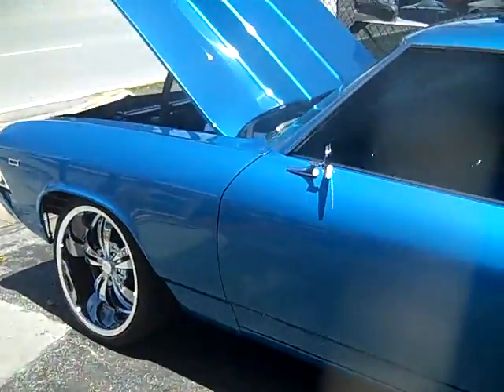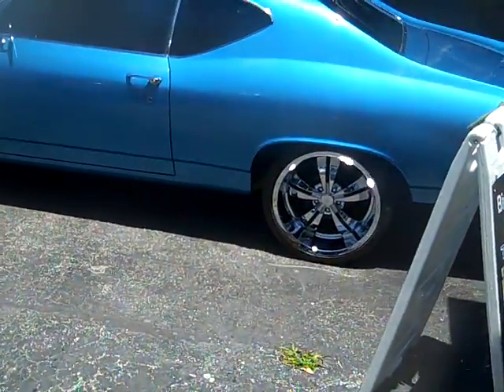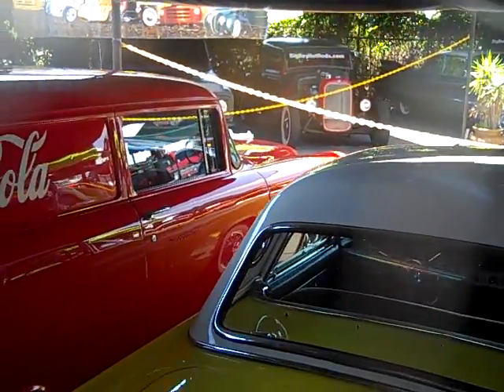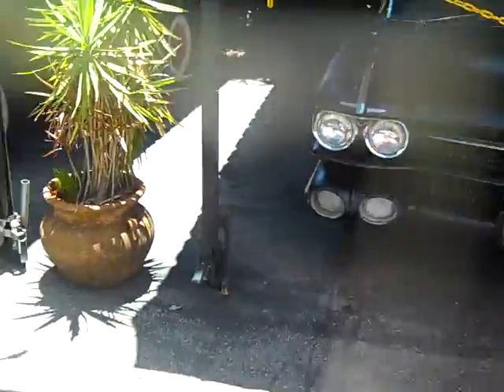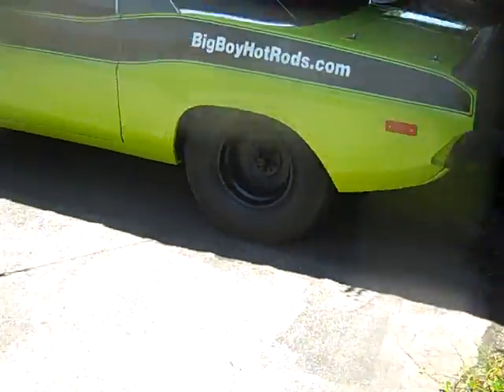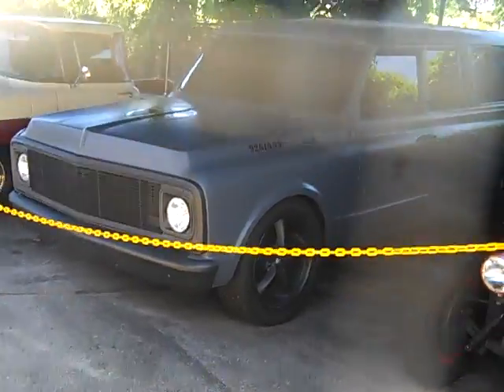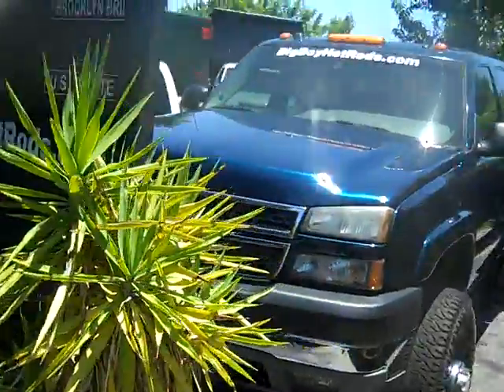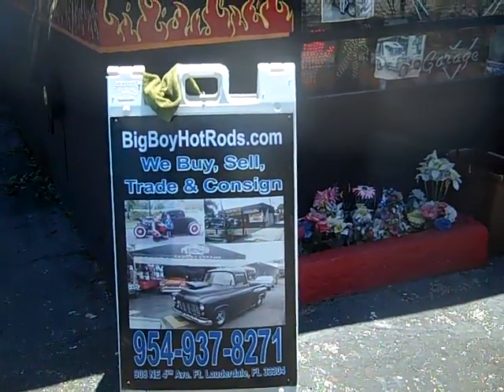CLASSIC CAR FOR SALE LIVE VIDEO WE BUY SELL TRADE 954 937 8271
CONTACT ALEX TODAY TO MAKE A DEAL 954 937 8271 SHIPPING AVAILABLE!!